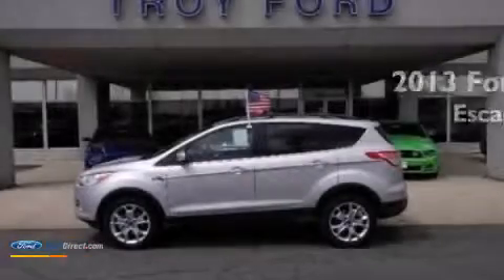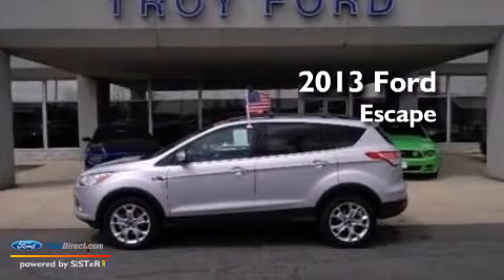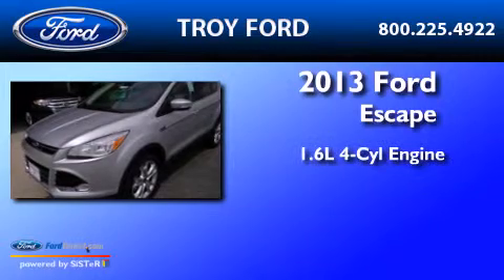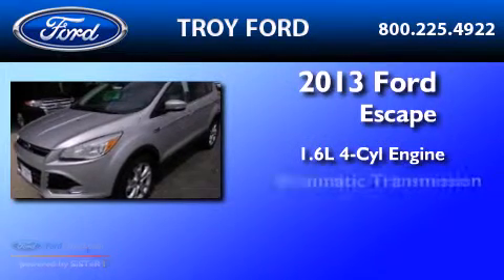2013 FORD ESCAPE Troy OH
We have been honored to serve the Troy OH area , we promise that your experience at our dealership will exceed your expectations ! Year : 2013 Make : FORD Model : ESCAPE Engine : 1.6L I4 16V GDI DOHC TURBO Trans . : 6-SPEED AUTOMATIC Exterior : INGOT SILVER METALLIC Interior : CHARCOAL BLACK Stock : 1579T Troy Ford South County Road 25-A Troy , OH 45373